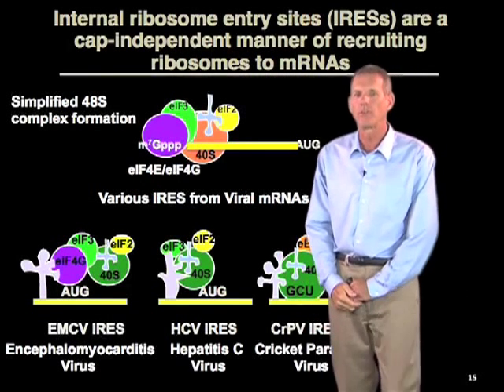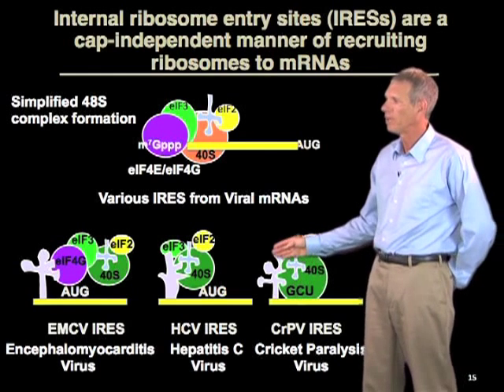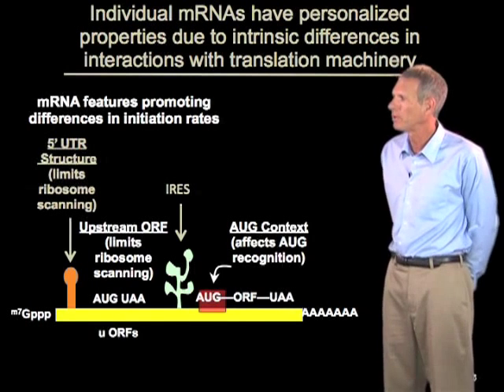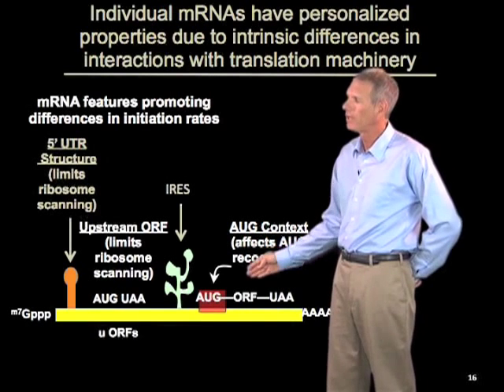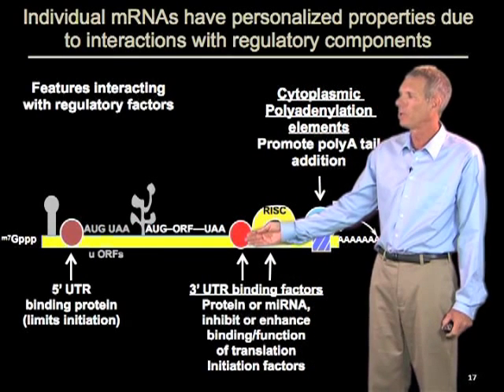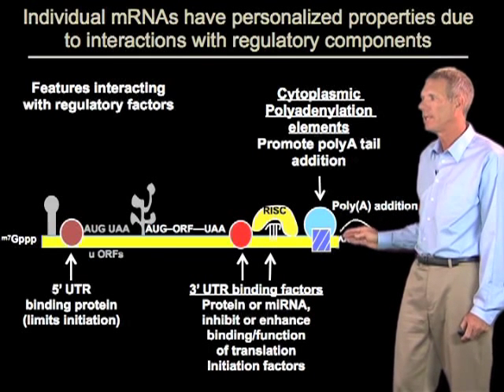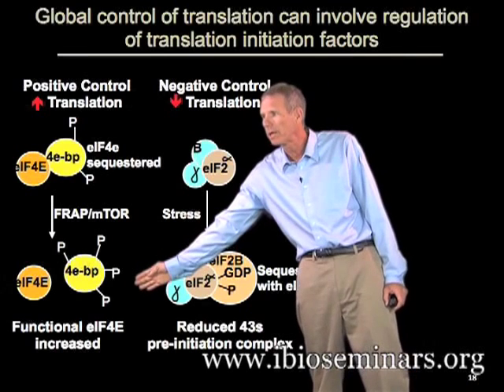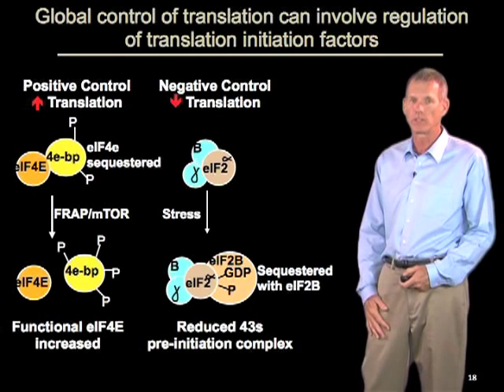Regulation of translation - Roy Parker (Boulder/HHMI)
Different mechanisms involved in the regulation of translation, including global control of translation.